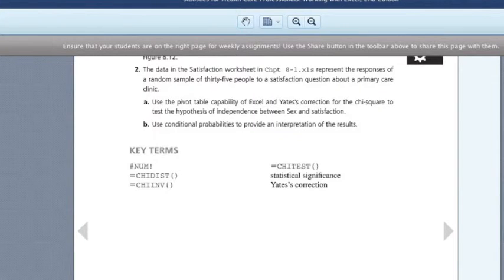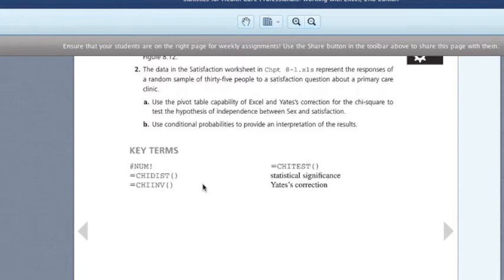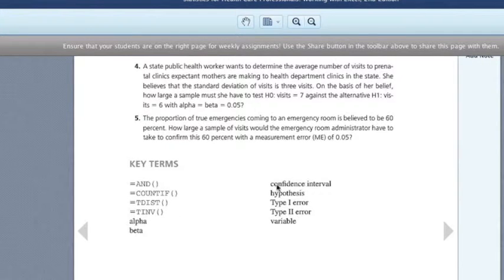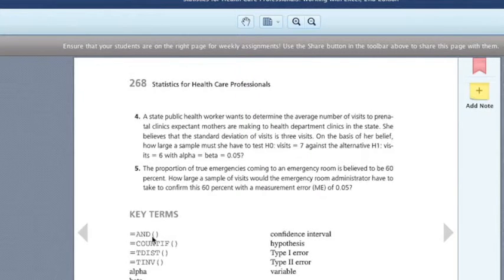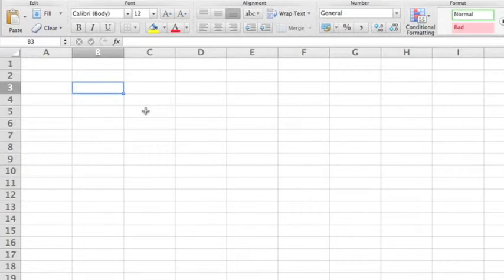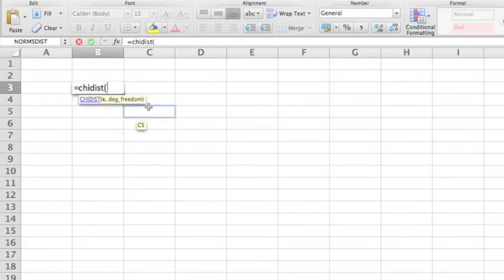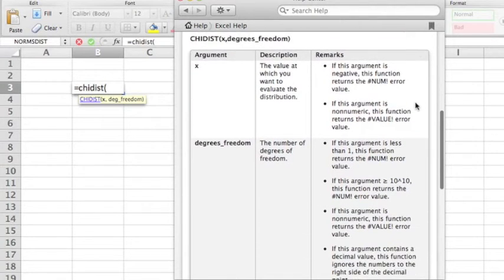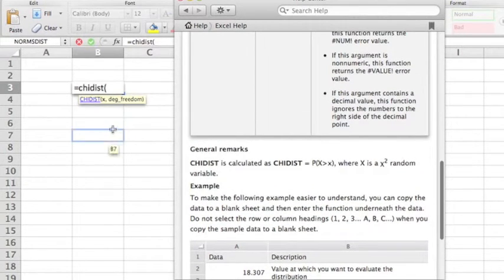Excel functions...how to learn what they do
HAIN 650 reference